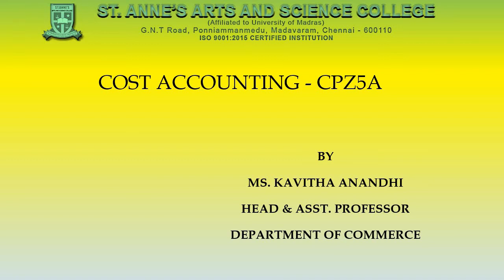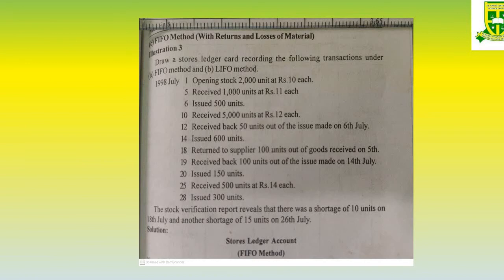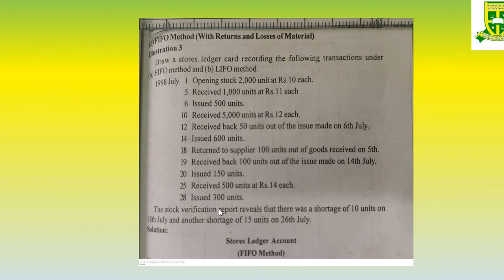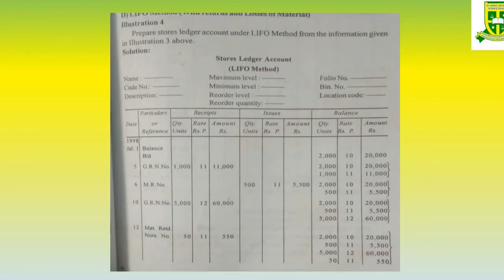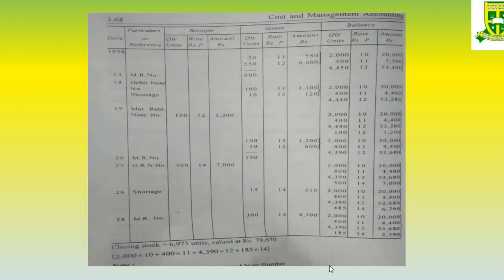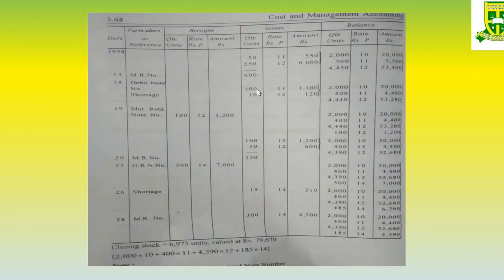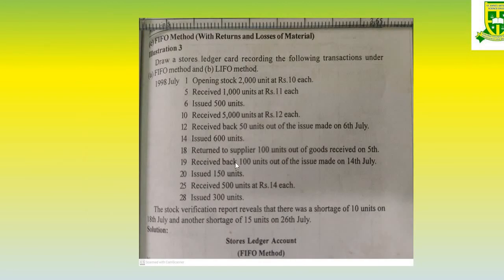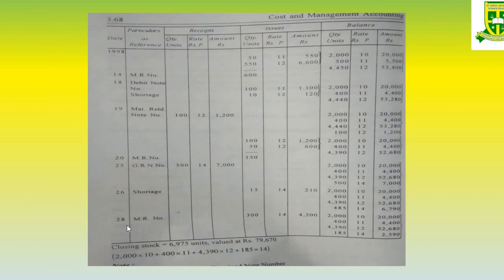LIFO WITH RETURNS